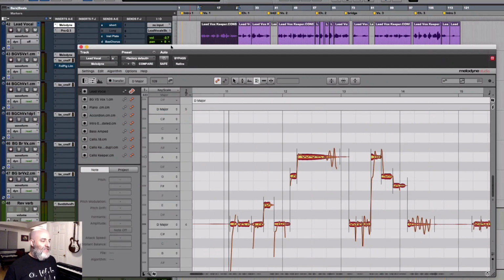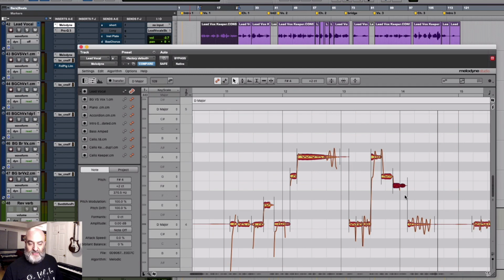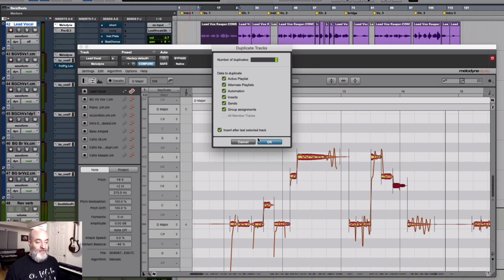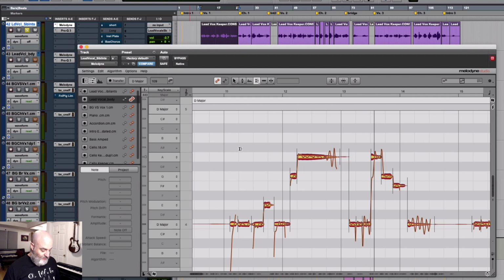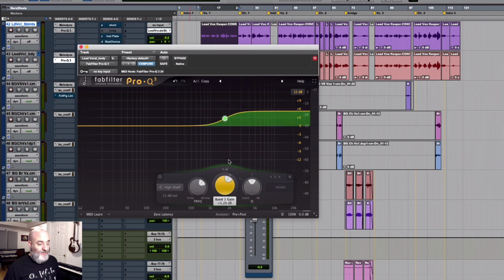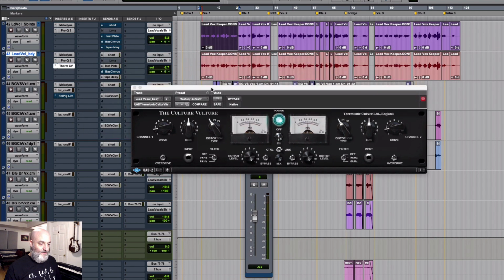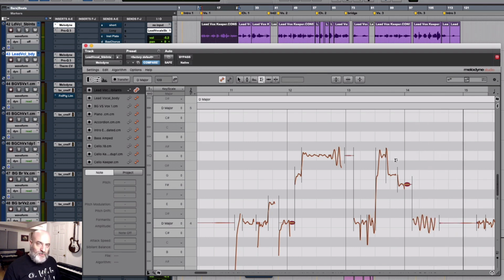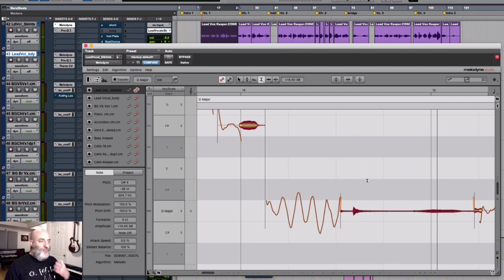Melodyne: Creative mixing tricks for sibilants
This video shows how to use Melodyne for creative mixing tricks for sibilants and breaths in vocal performances.